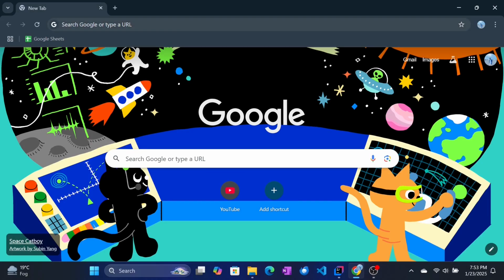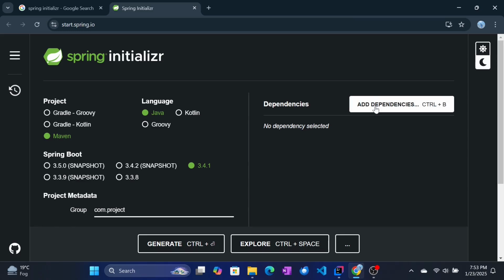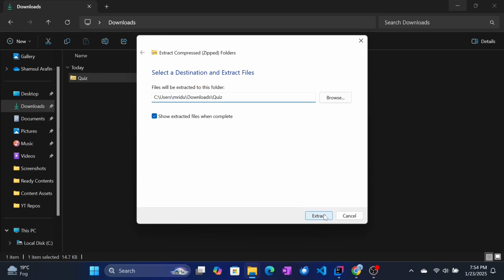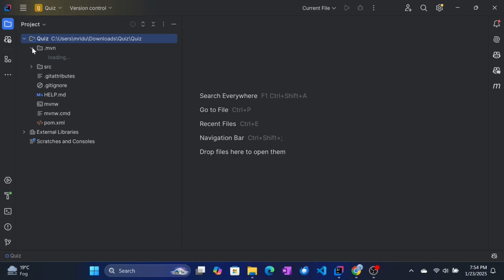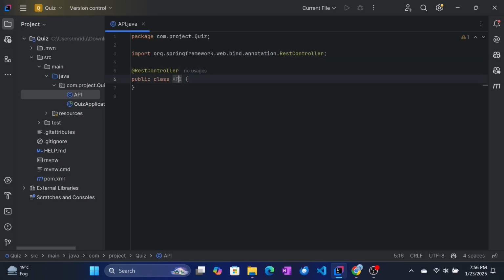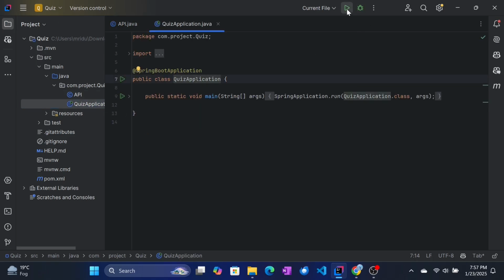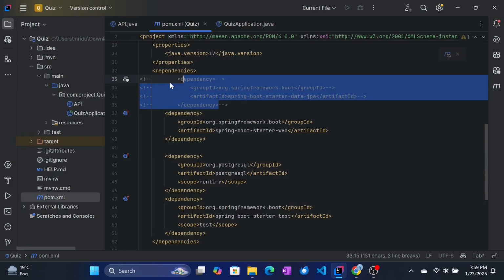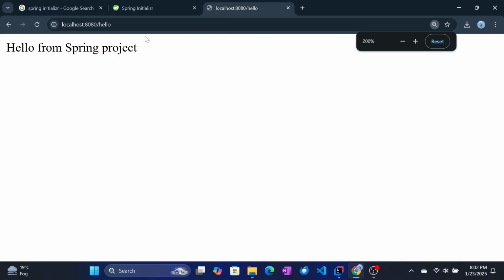Build Spring Boot RESTful API in 3 minutes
In this video, we will build a simple RESTful API using Spring Boot framework.

TIMESTAMPS
0:00 - Initializing the Spring Boot Project
1:28 - Creating API Class with RestController and GetMapping
2:09 - Disabling Unused Dependency
2:36 - Starting the Server